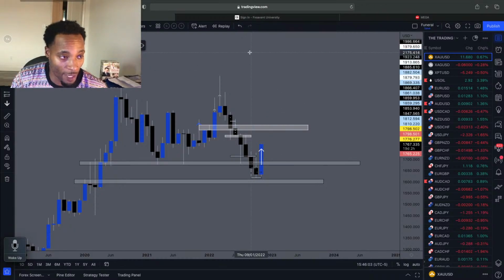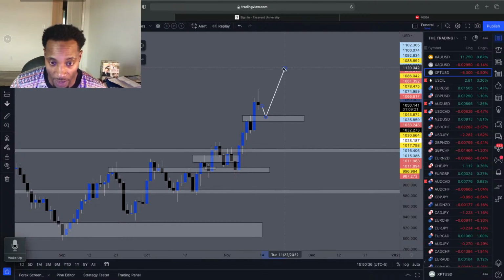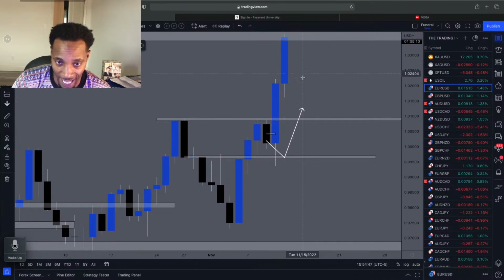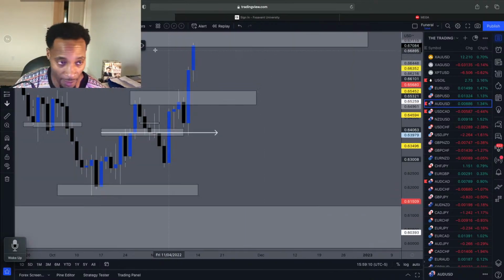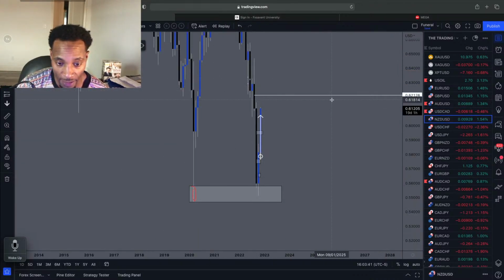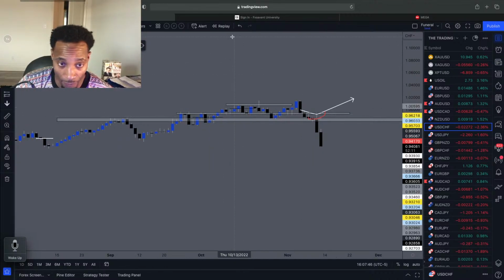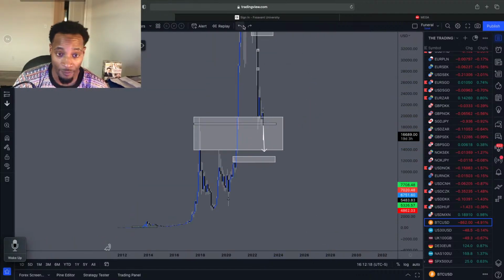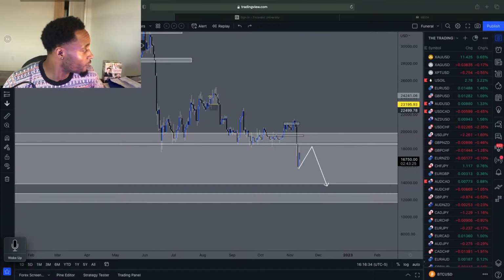Friday Forex Majors & BTC Breakdown | Free Live Signals! 11/11/2022